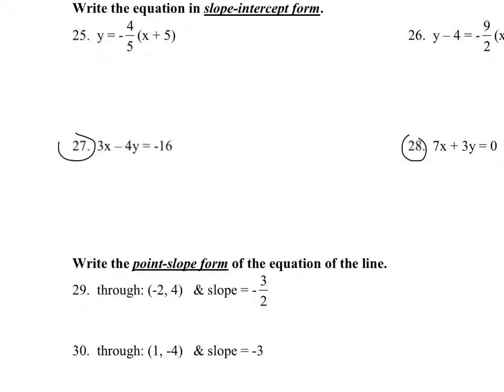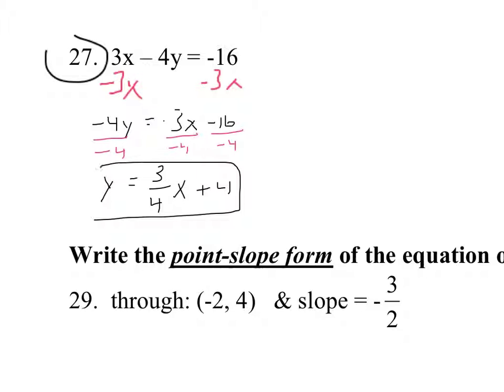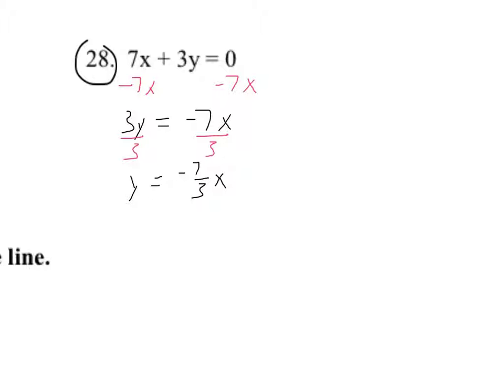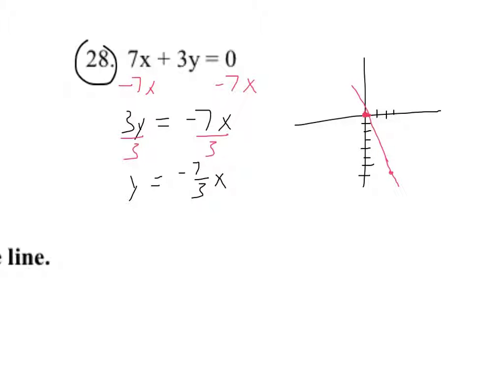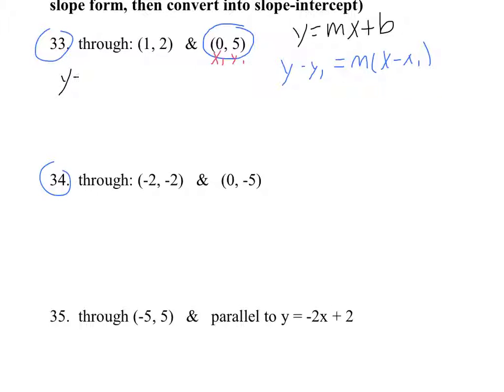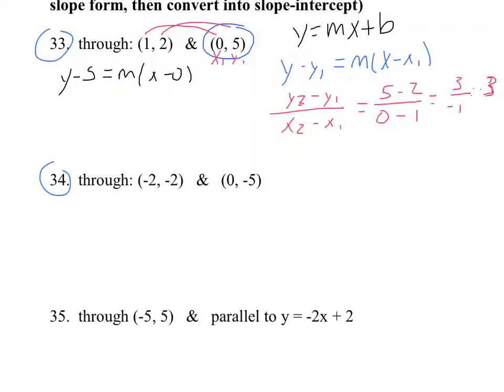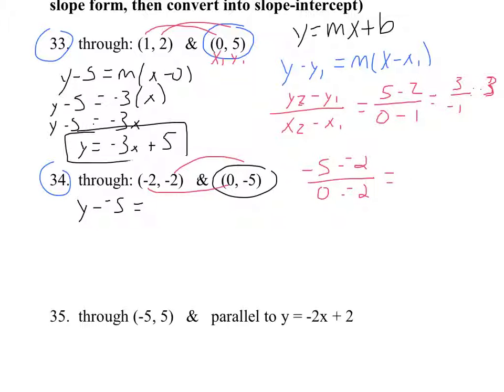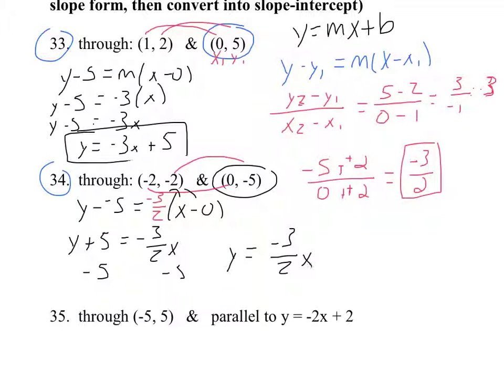U1 Review Focus Questions #27,28,33,34